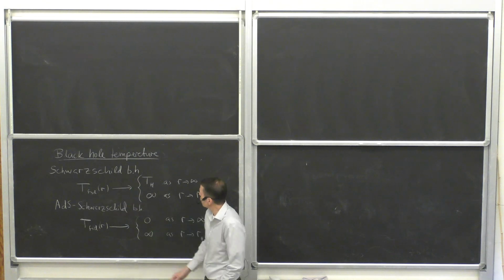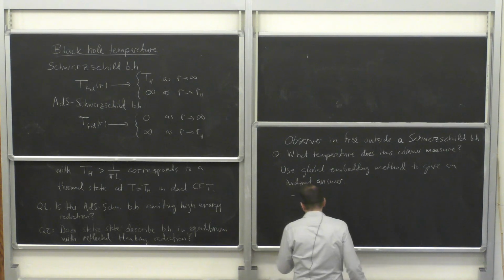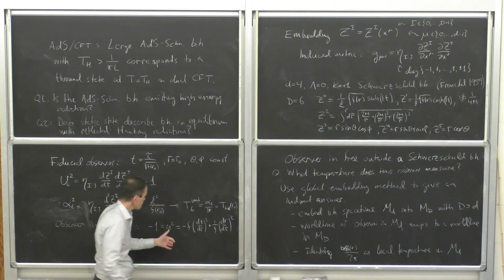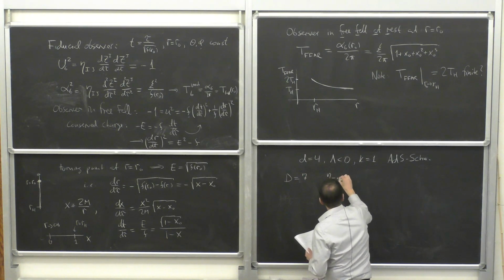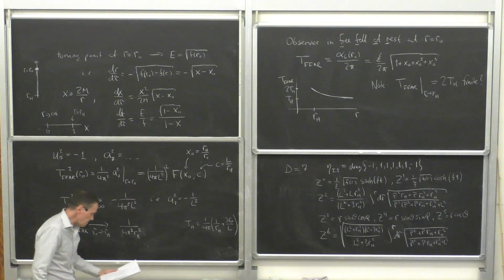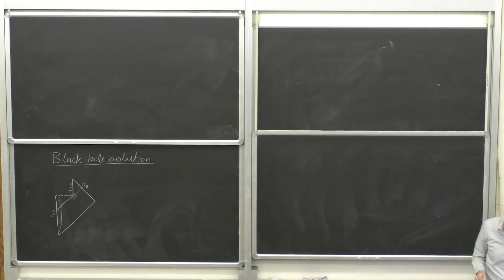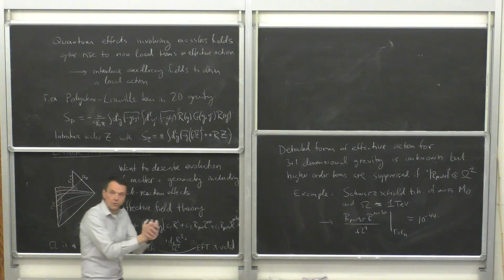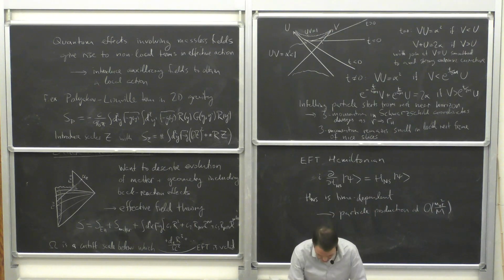Lárus Thorlacius: "Black Hole Thermodynamics" - Lecture VI